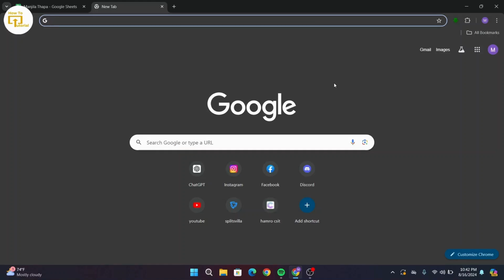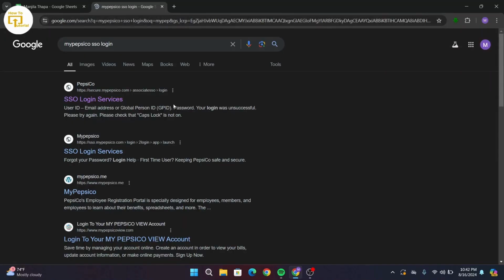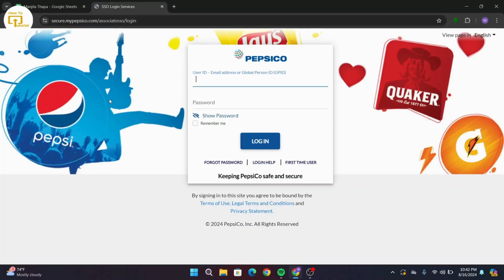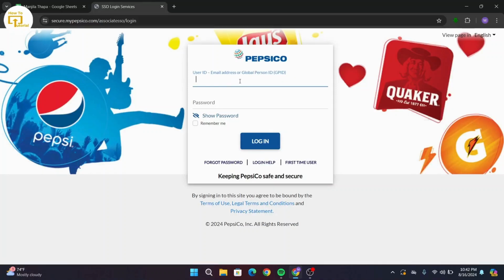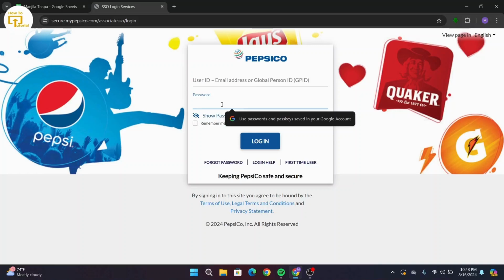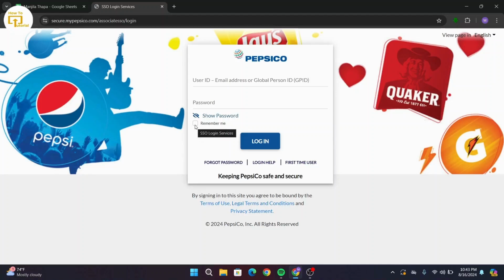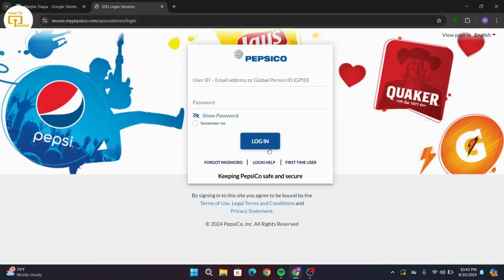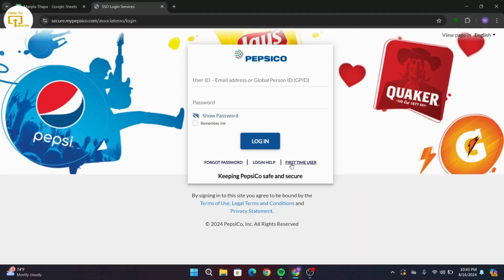How to Login into My Pepsico SSO Account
How to Login into My Pepsico SSO Account @LoginHelps
In this video, we will guide you through the process of logging into your PepsiCo SSO account. Whether you're a first-time user or need a refresher, we've got you covered with a step-by-step tutorial. From accessing the login page to troubleshooting common issues, this video will ensure you can access your account with ease. If you have any questions or need further assistance, don’t hesitate to reach out.

Chapters:

00:00 - Introduction
Learn how to log into your PepsiCo SSO account with this easy-to-follow guide.

00:10 - Open Web Browser
Start by opening your preferred web browser on your device.

00:20 - Search for PepsiCo SSO Login
In the search bar, type "My PepsiCo SSO login" and press Enter.

00:30 - Access SSO Login Services
Click on the first link that says "SSO Login Services."

00:40 - Enter Login Details
Input your User ID (or email/GP ID) and password, and check "Remember Me" if desired.

00:50 - Forgot Password
If you forgot your password, use the "Forgot Password" link to reset it.

01:00 - Login Help
For additional help, use the "Login Help" link for troubleshooting assistance.

01:10 - First-Time Users
If you’re new, click "First-Time User" to create a new account.

01:20 - Finalizing Login
Click "Login" to access your PepsiCo account.

01:30 - Conclusion